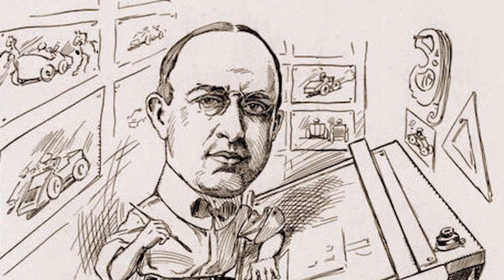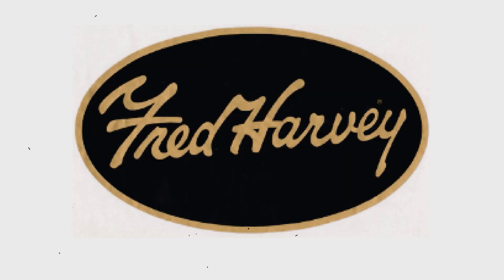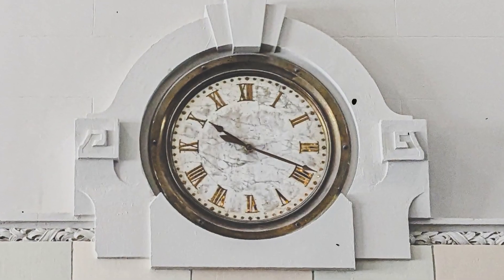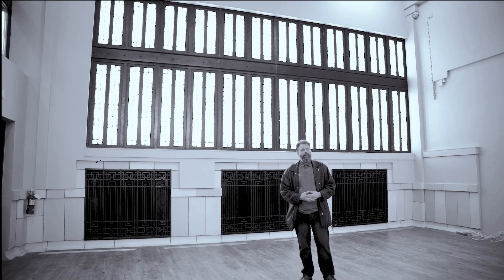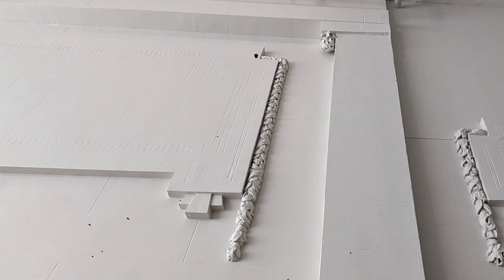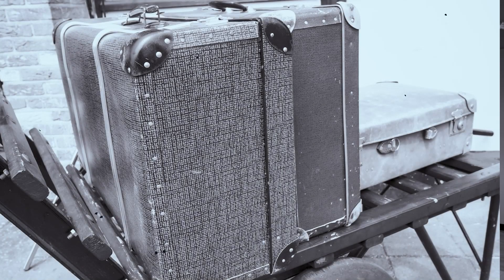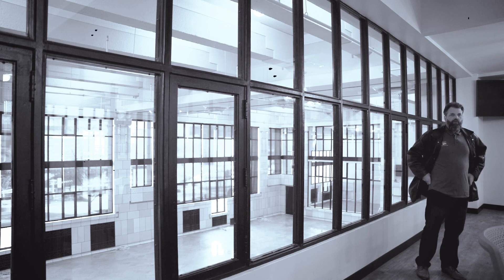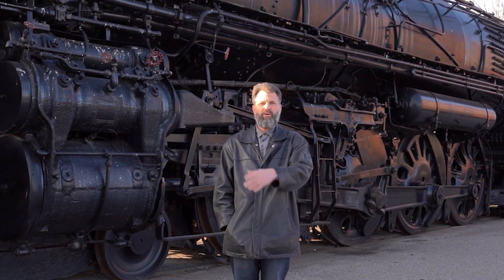Wichita Union Station | Video Tour - Full Length | Occidental Management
Occidental Management, Inc. brings us this behind-the-scenes tour of the Historic Union Station building in Wichita, Kansas. Local architect, train buff, and board member of the Great Plains Train Museum, Drew Meek provides the insight and narrative for the tour.

Watch to learn more about the unique history and style of Union Station.